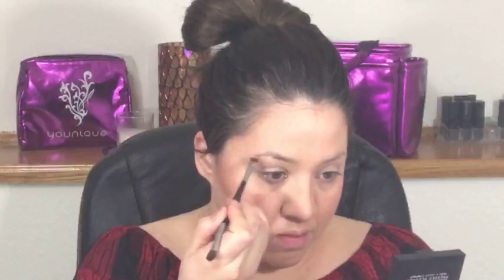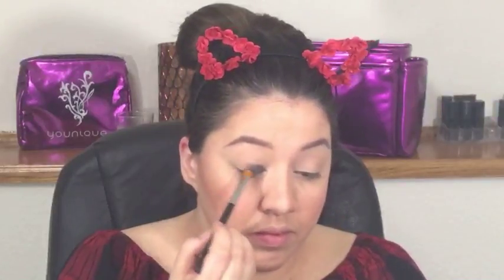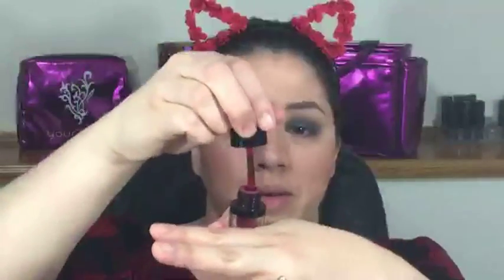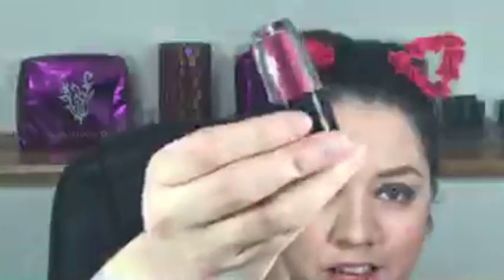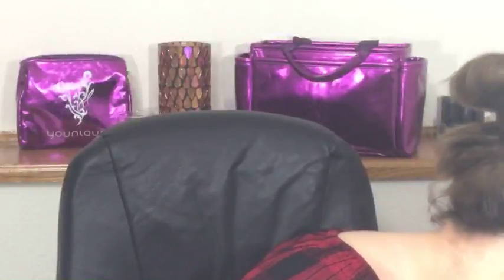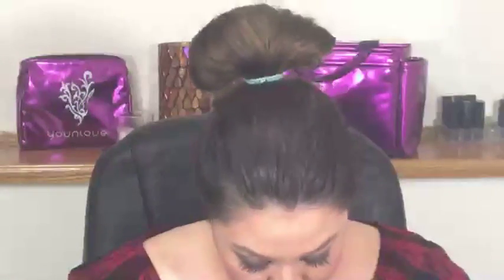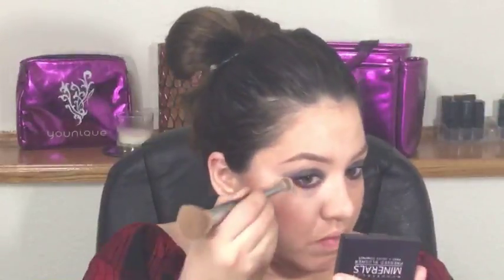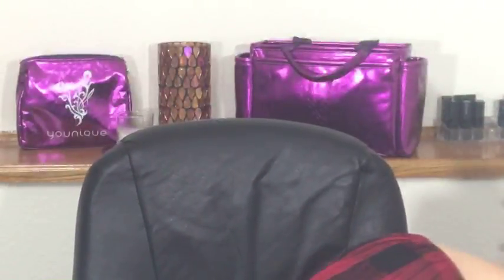Valentine's Day Glow!!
Glowing skin, smoky eye and a classic red lip! This was a live GRWM!